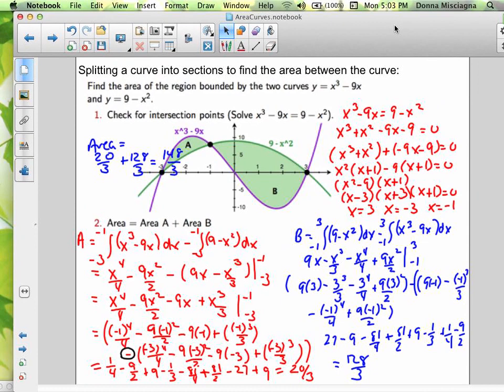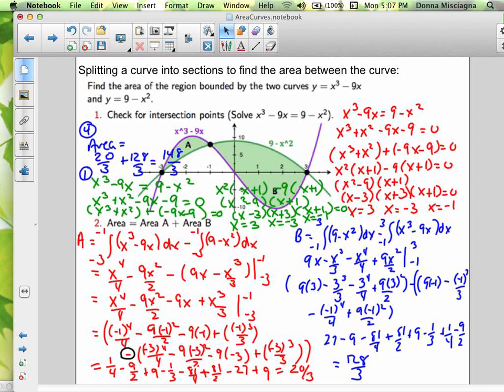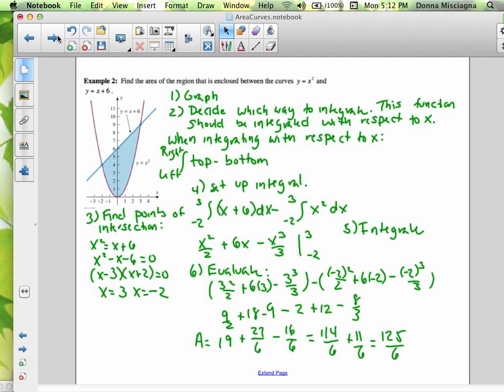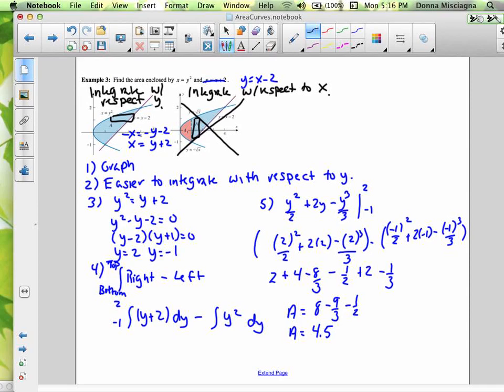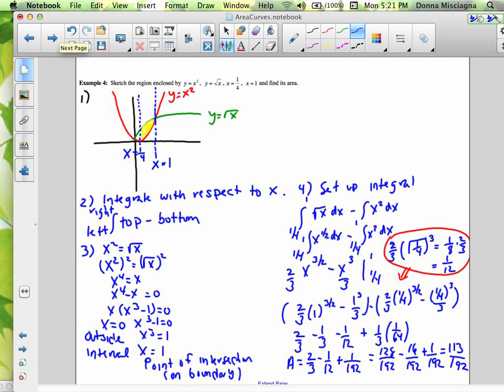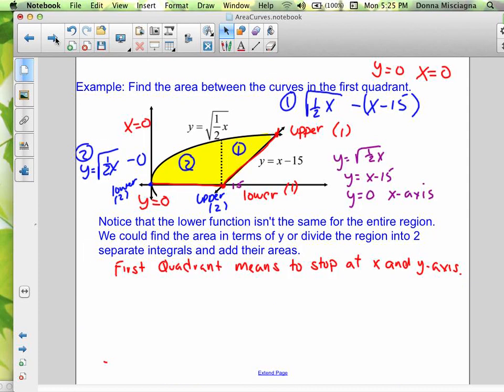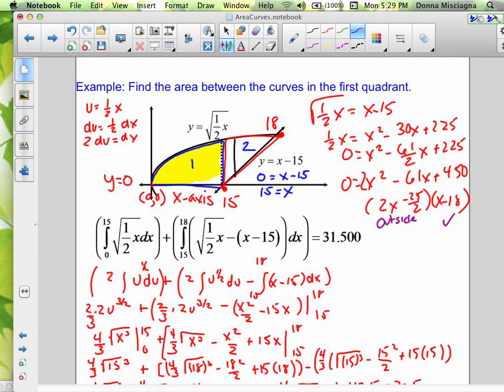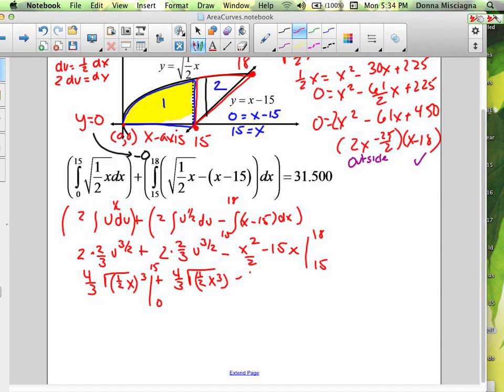Area Between Curves Pt 2 Broadband